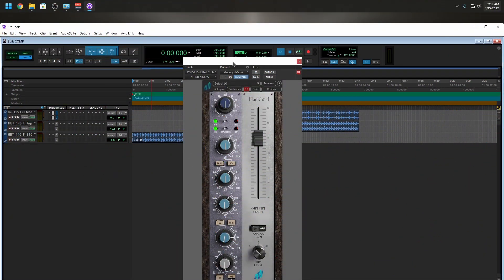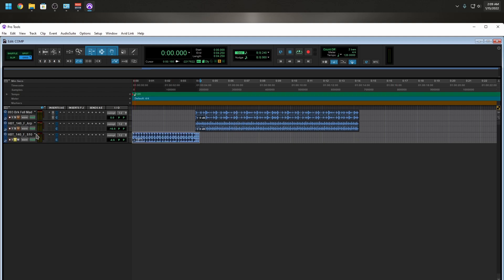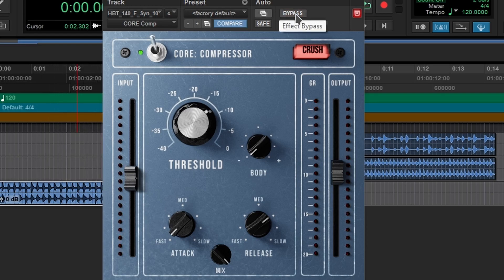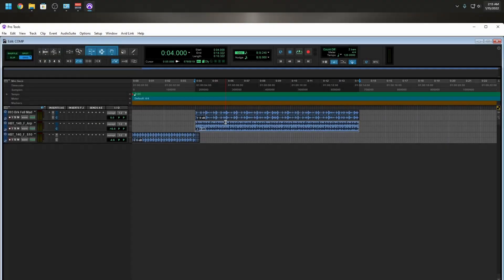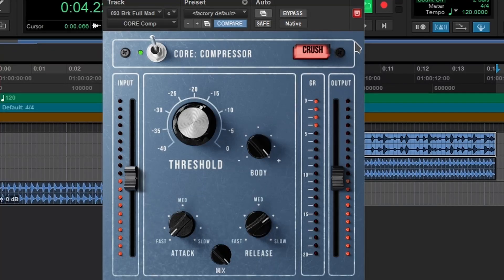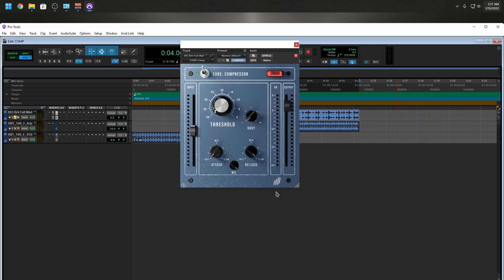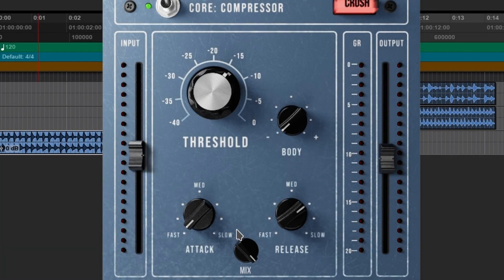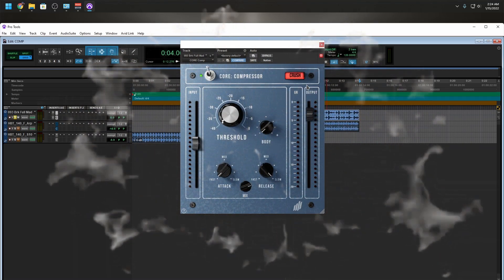Core compressor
CORE COMP: ONE
COMP TO RULE THEM
CORE COMPRESSOR HAS LANDED
Core Compressor brings all the fire, mojo, and dynamic control you’d expect from a world-class compressor, packed into a sleek, modern interface that fuels functionality, musicality, and intuitive mixing.

The first ever installment in our Core Series line of plugins, Core Comp’s diverse tonal and dynamic shaping features give you an elusive Swiss Army knife of creative possibility in your productions, so you can get to the finish line quickly and confidently, with maximum sonics and minimal second guessing.

Your lightning in a bottle compressor has landed. Grip it and rip it!

0:00  CORE COMPRESSOR
3:32  Thank you.